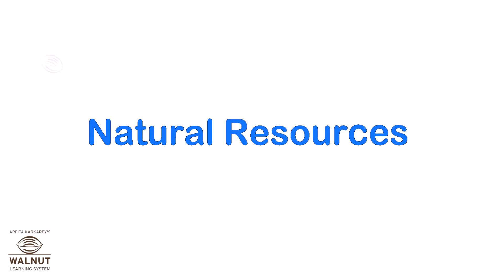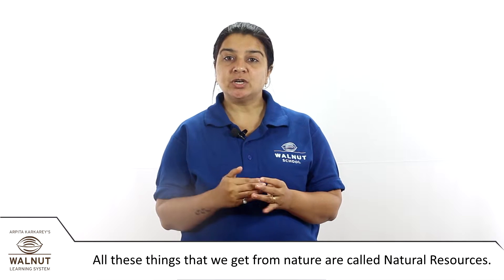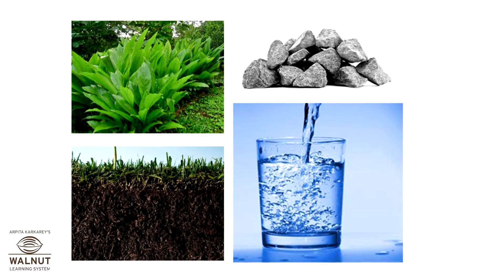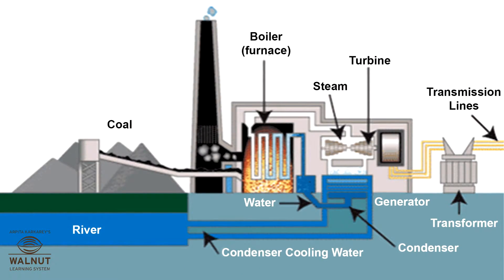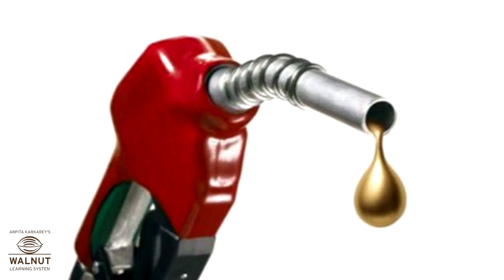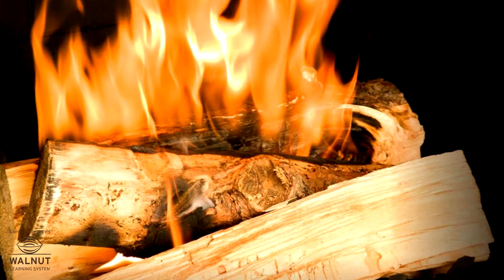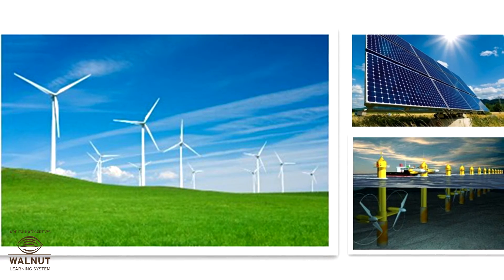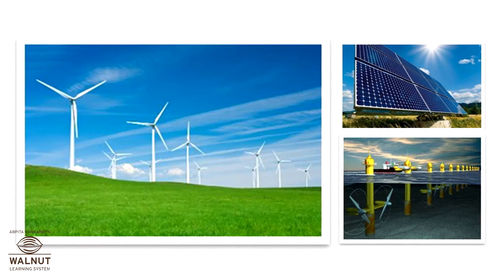5 Science - Natural Resources - Concept of natural resources